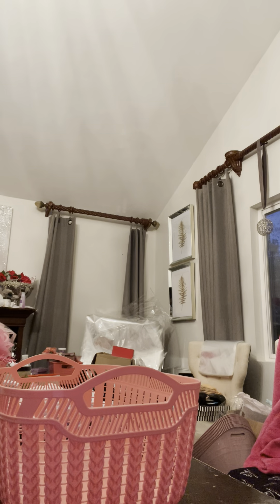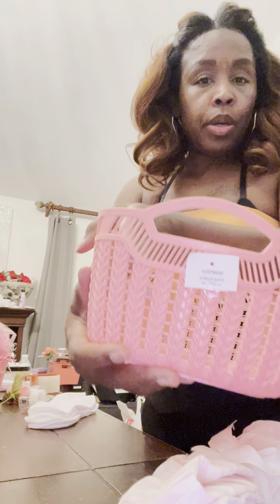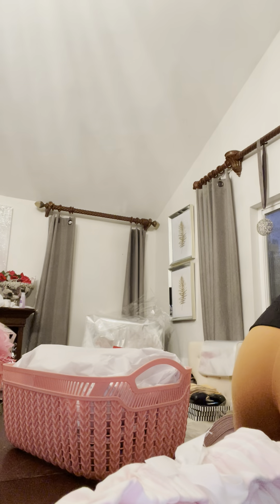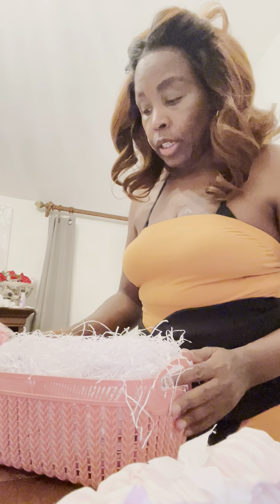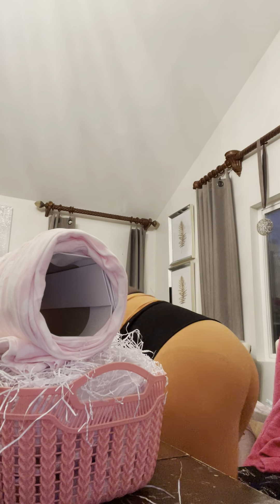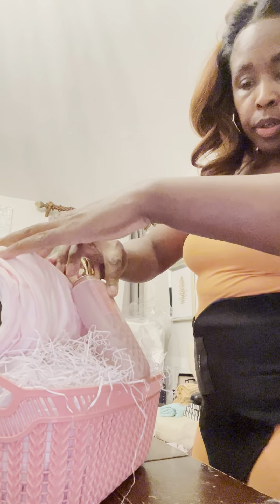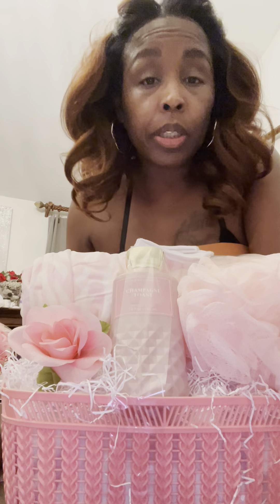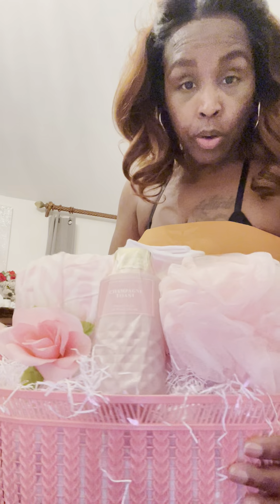Bath an body works pajama pants in a Basket